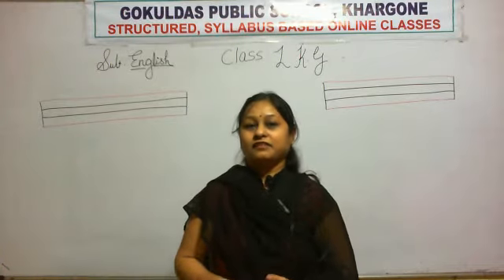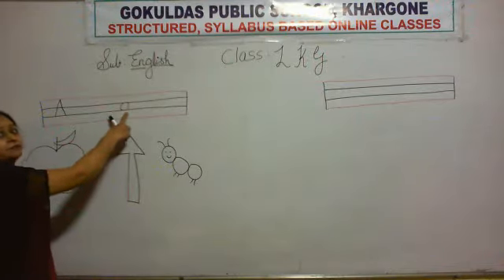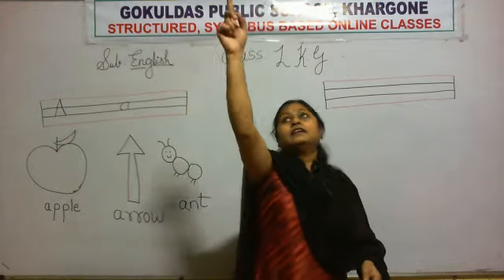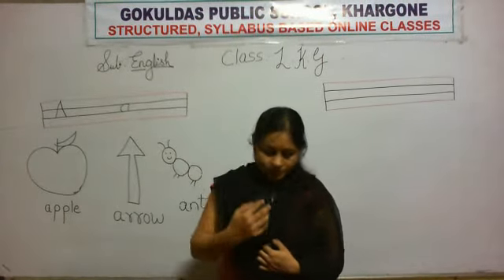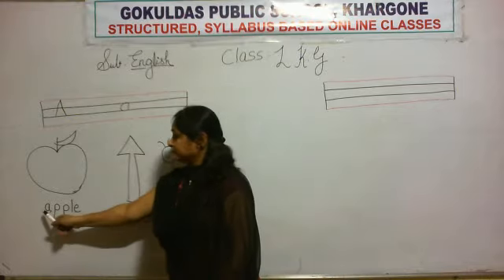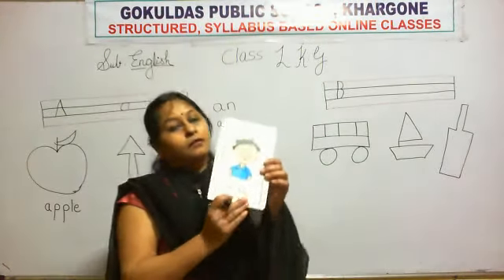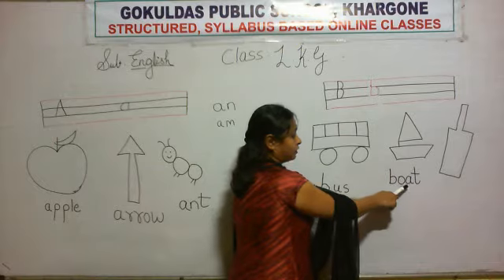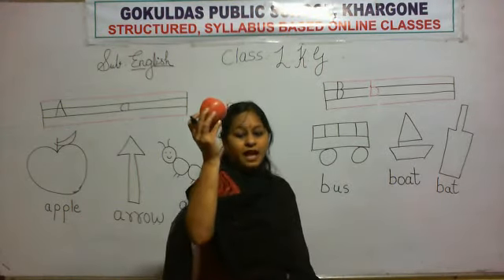LKG(English) Rhymes and Sound of Letter 'a' & 'b' Sight Word.(Release 03-07-20)